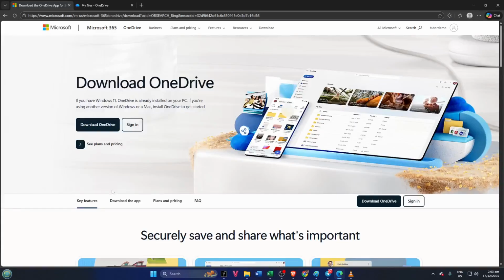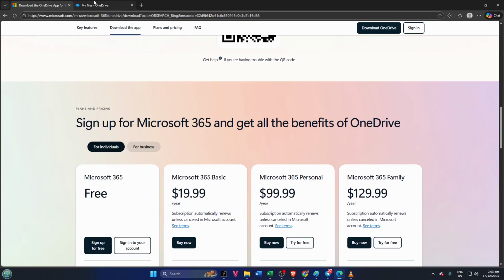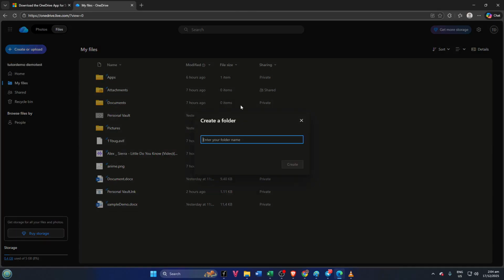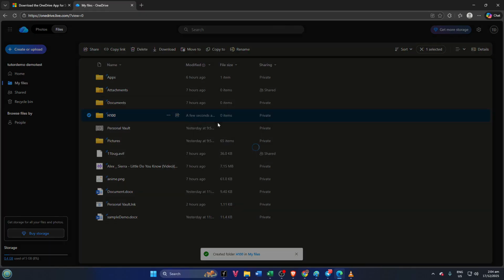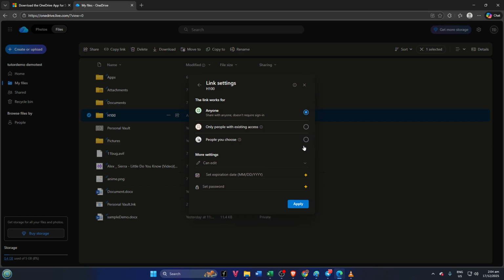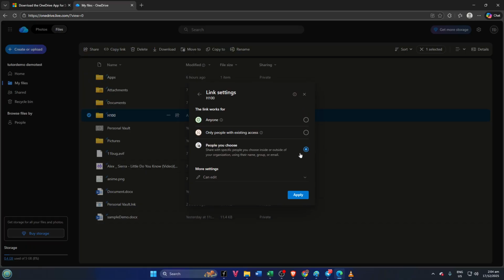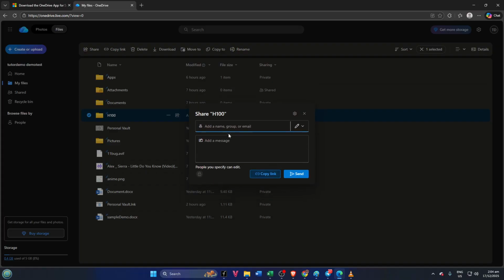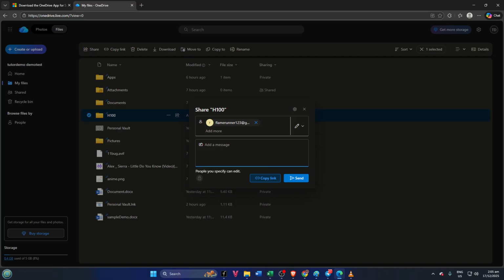How to create shared folder in OneDrive (Fast Steps) (2026 Method)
Learn step-by-step how to create a shared folder in OneDrive to seamlessly collaborate with colleagues, friends, or family! In this tutorial, we'll cover both OneDrive for Desktop (Windows & Mac) and the OneDrive Web app, making it easy for users on any platform.

Whether you use Office 365 or the free OneDrive version, you'll discover best practices for sharing, permission management, and troubleshooting common issues. Perfect for work, school, or personal organization.

Supported Platforms: OneDrive 365, OneDrive Web, Desktop (Windows, Mac)